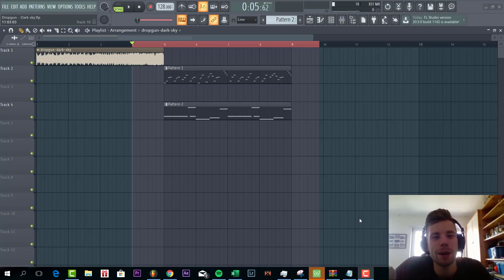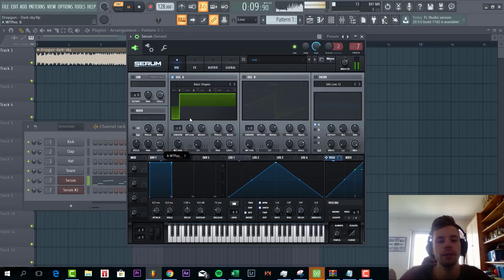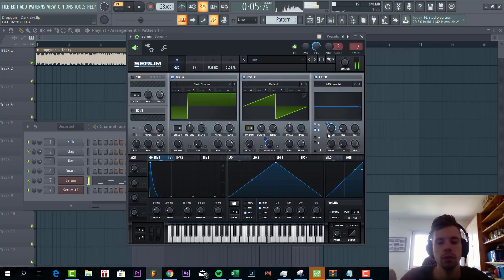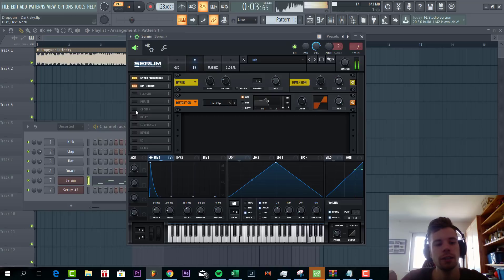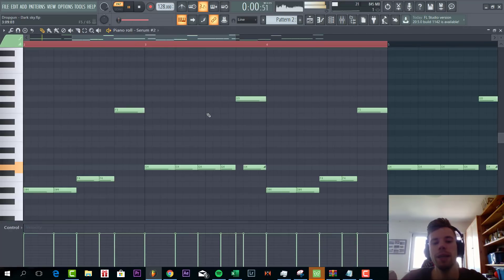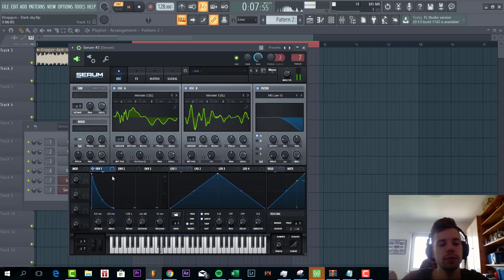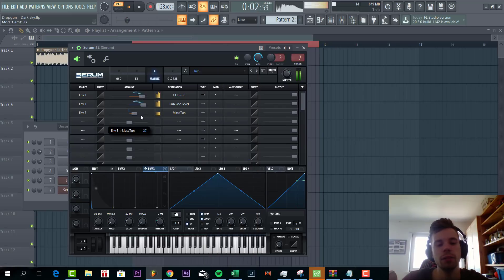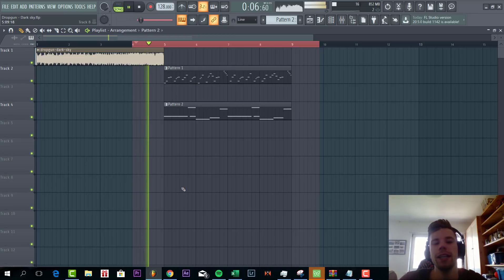How To Dropgun Style Future House Drop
In this tutorial I show you how to make Dropgun Style Future House drop In Serum in FL Studio. We're making a remake of Dropgun in Serum in FL Studio. I show you how to make that typical Dropgun style bass and that Dropgun Style future house Lead in Serum